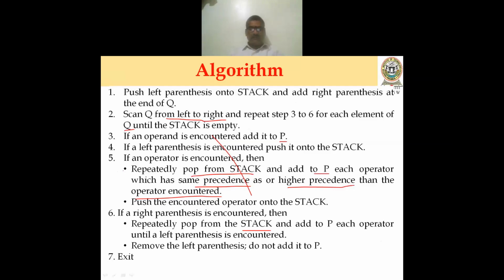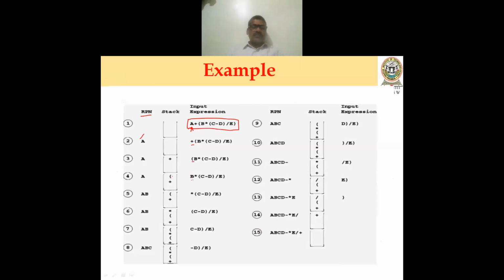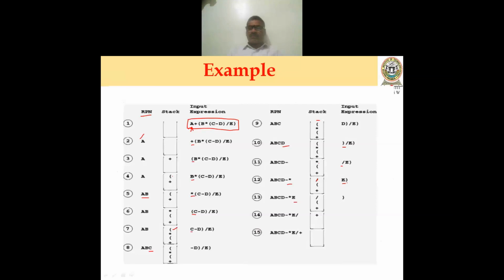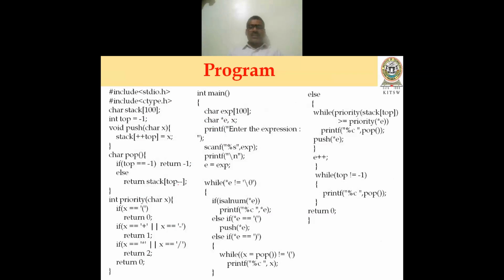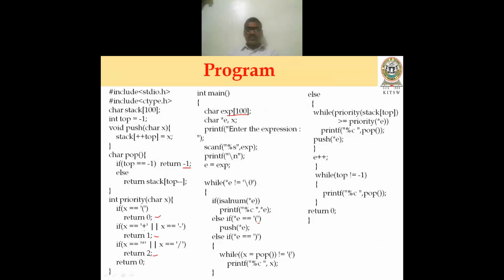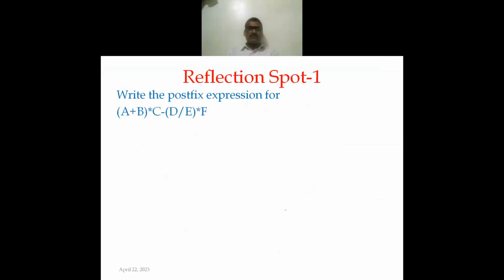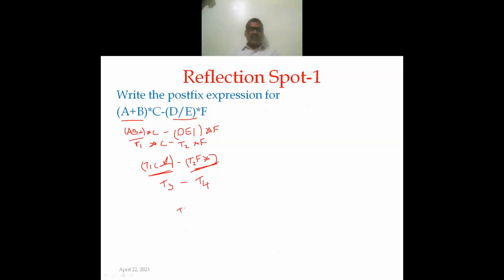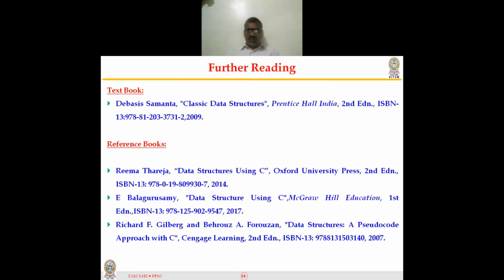DS_CDT16 Infix to Postfix conversion Part2